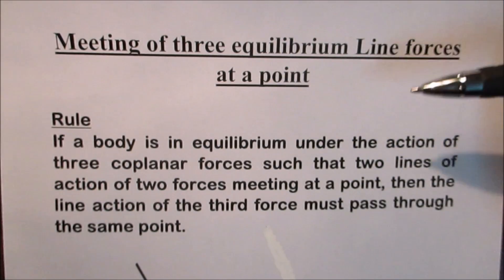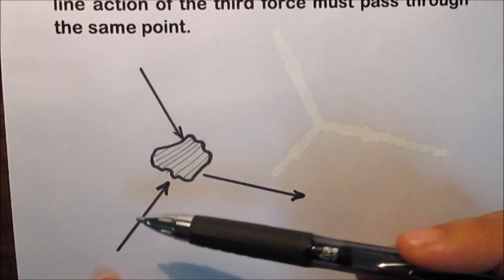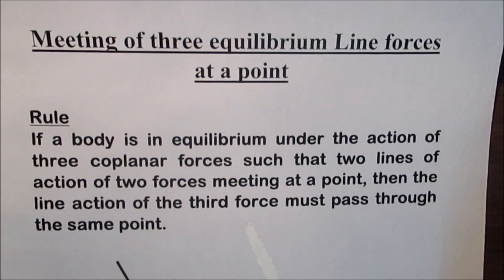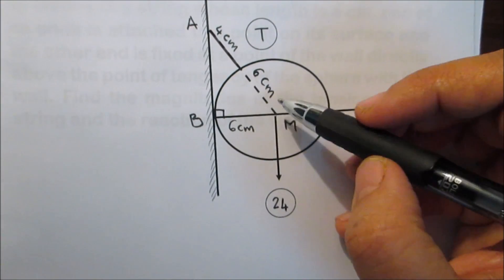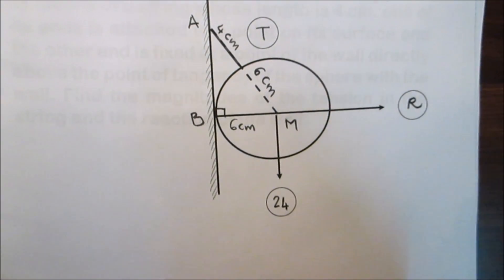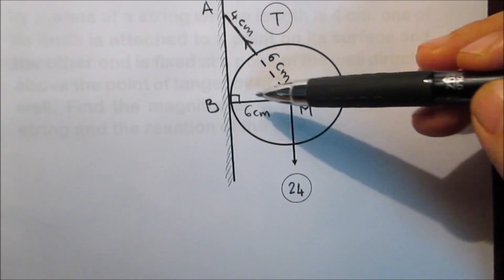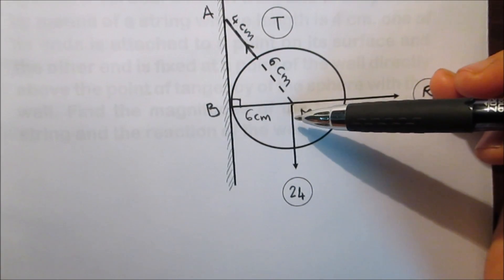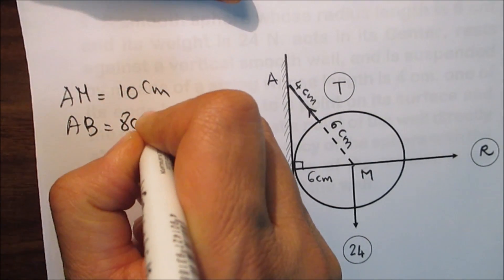Meeting of three equilibrium line forces at a point example 1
Meeting of three equilibrium line forces at a point example, using Triangle of forces and Lami's Rule,  Mechanics, Math 2nd Secondary Egypt, ثانية ثانوى مصرى, a sphere that rests on a smooth  wall and suspended by a string attached to the wall static equilibrium,  balanced  forces.